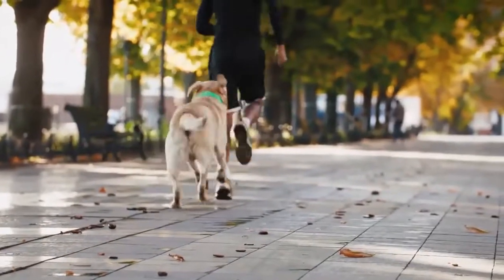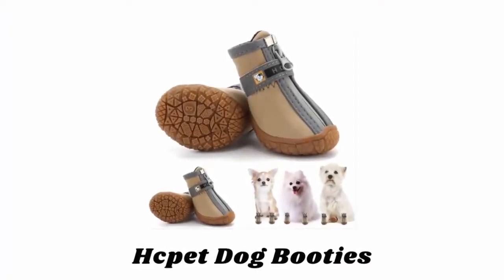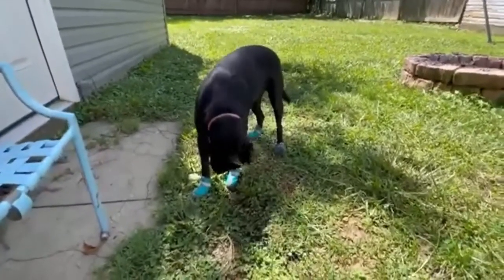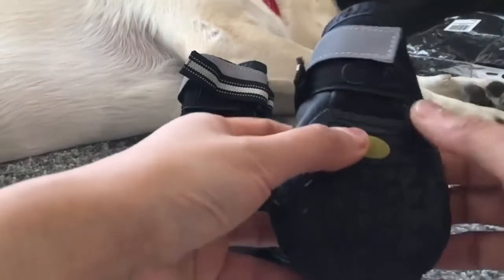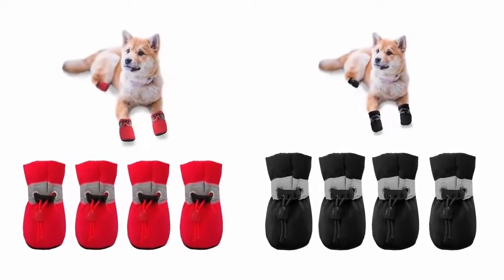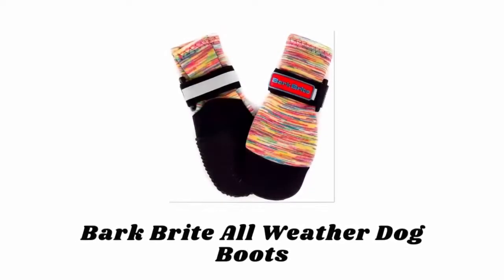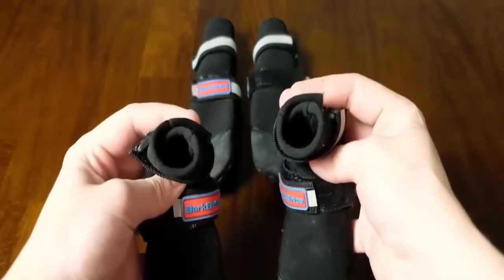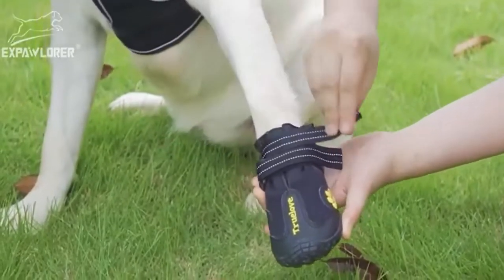Best Dog Boots For Running On Pavement - Dog Boots For Hiking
👉👉 Click Here This Link to Buy Best Dog Boots For Running On Pavement From Amazon: